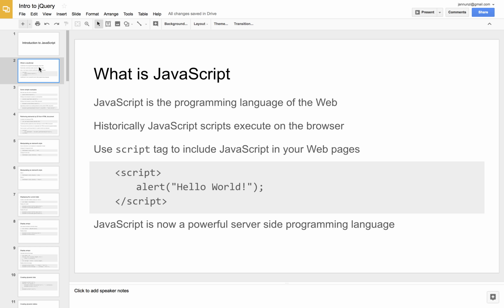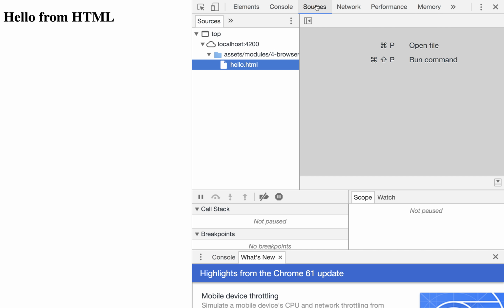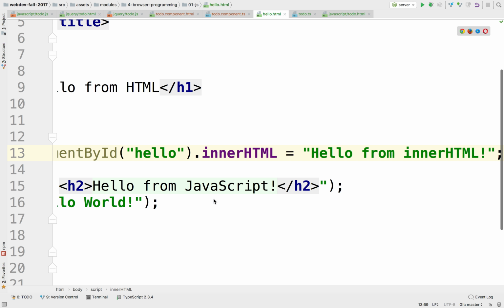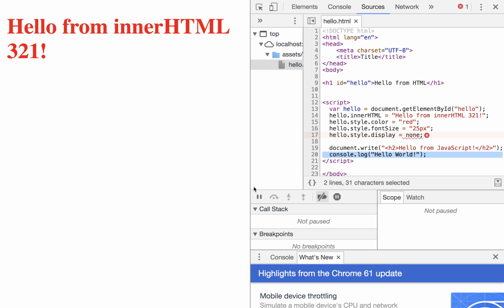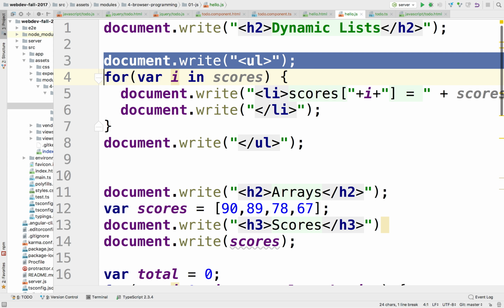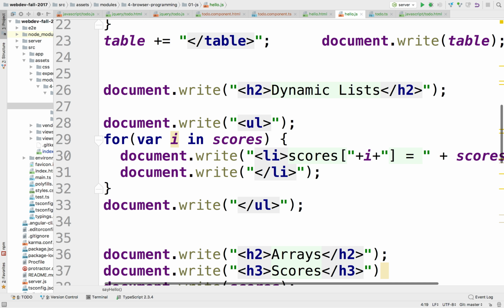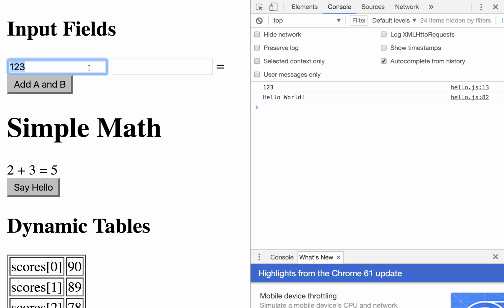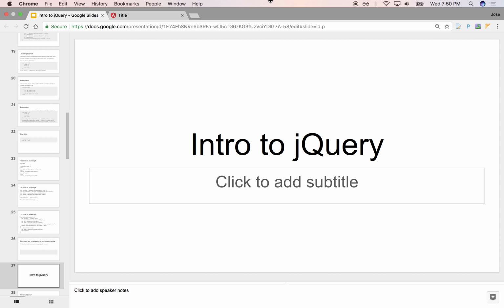00405 intro to javascript